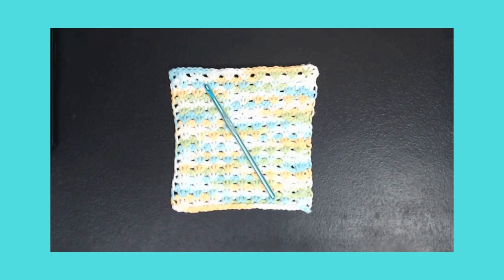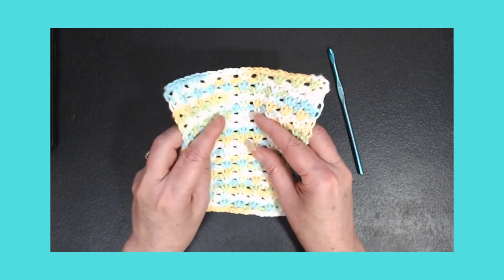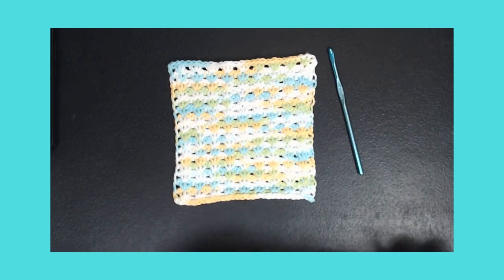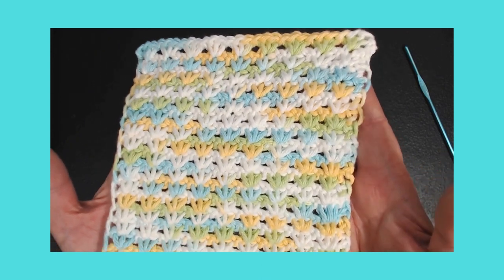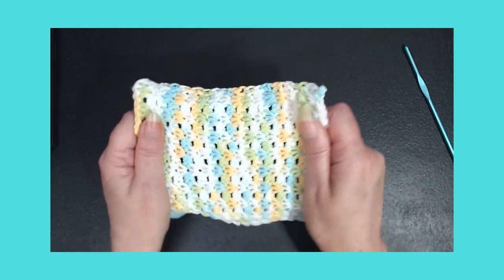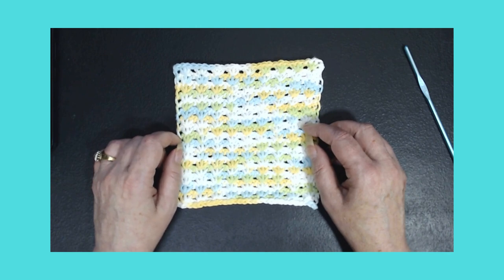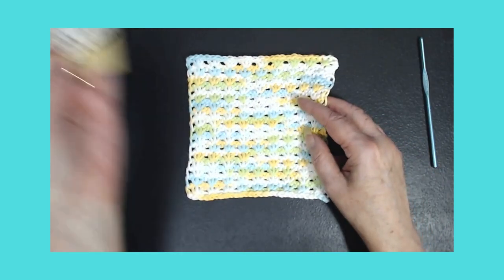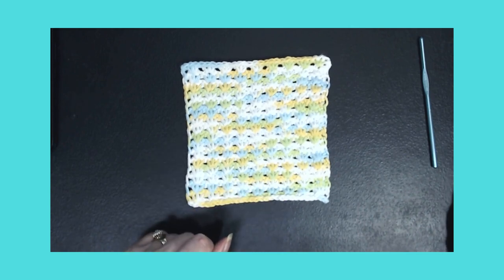Tunisian Tiny Clusters